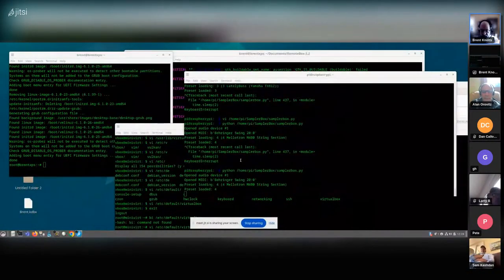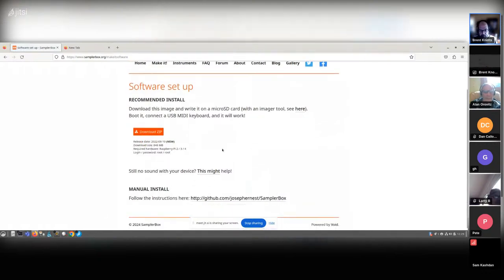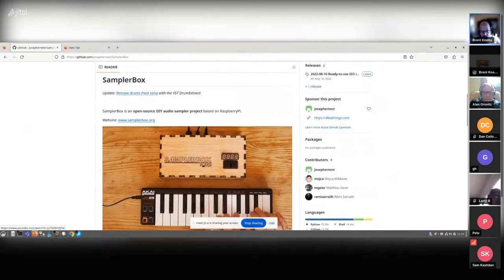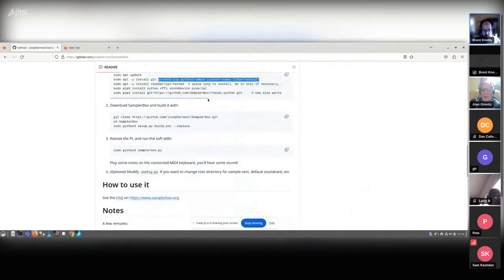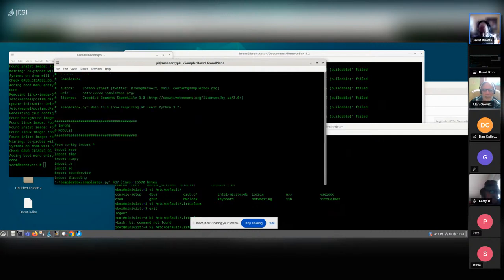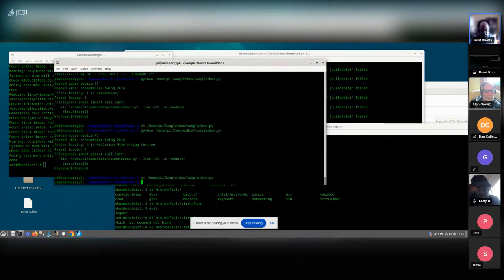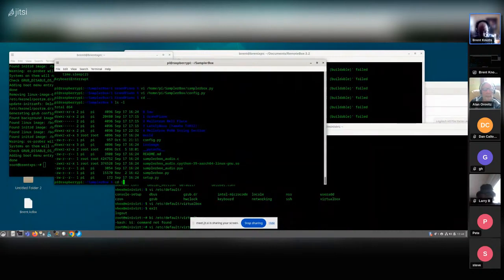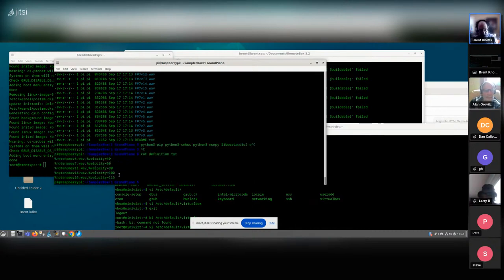WNCLUG Asheville Monthly Meeting Held on 2 November 2024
This is a video of the monthly meeting of the WNC Linux Users' Group Asheville. In this meeting, we had a presentation by Brent Knotts showing an open source project of music creation utilizing the Raspberry Pi  and Python programming files. Later on, we performed a round-robin of the attendees who gave us a summary of some of the things they had been working on in Linux and open source as issues they had been dealing with in regards to Hurricane Helene.